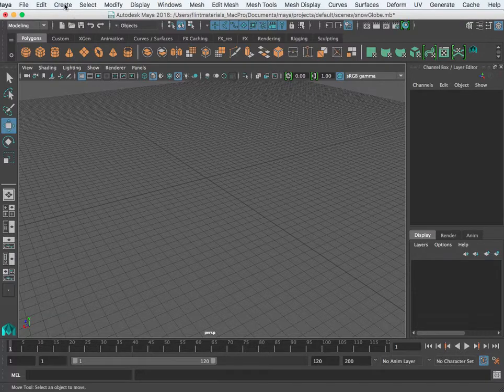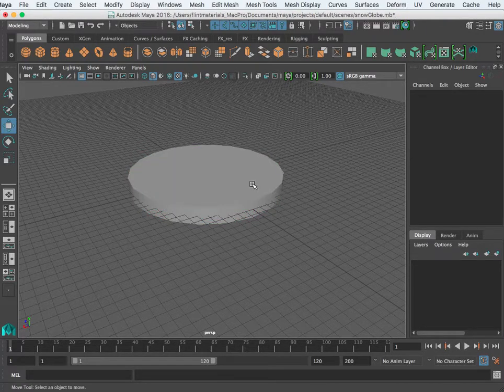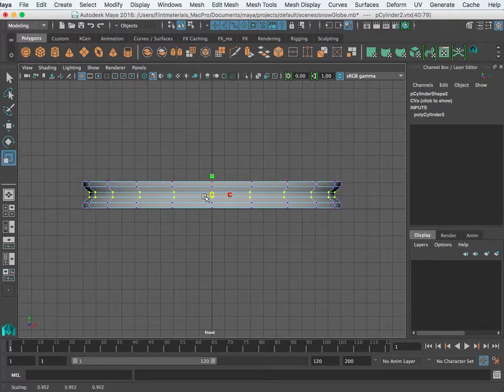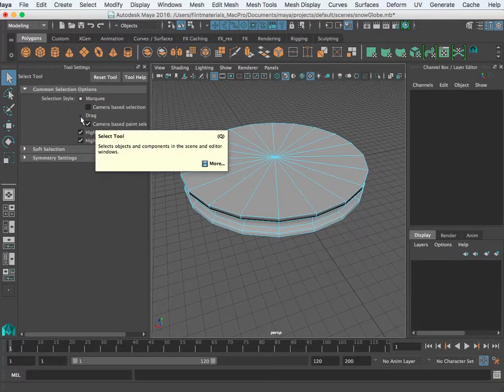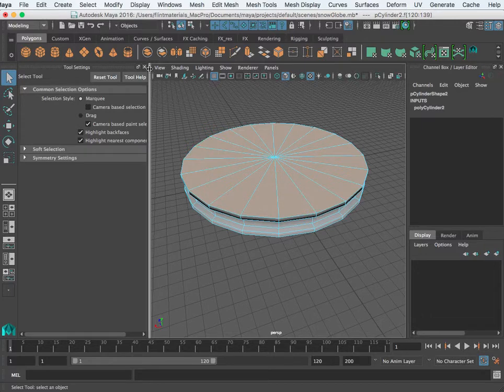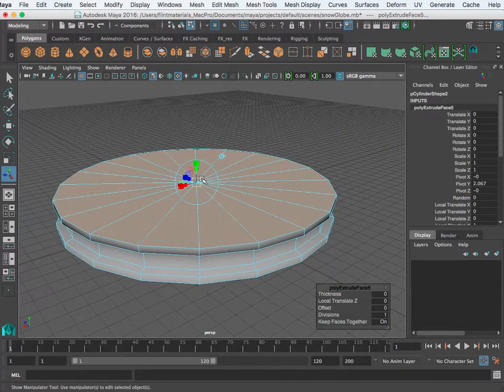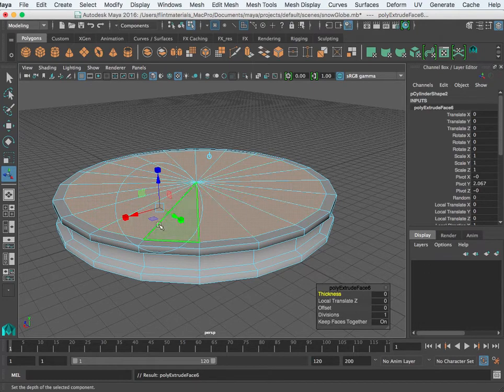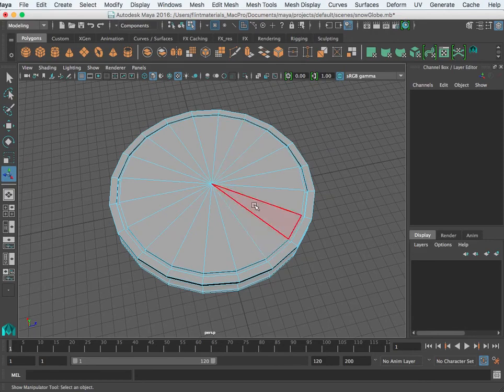Week 7 Snow Globe - 1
We begin the Snow Globe project by starting the base.